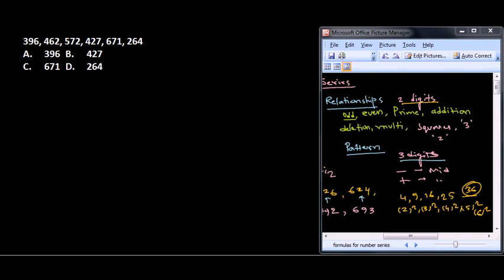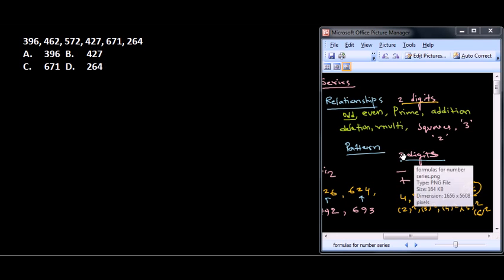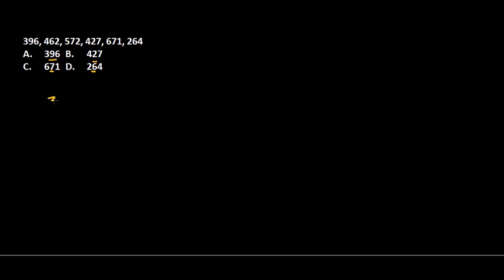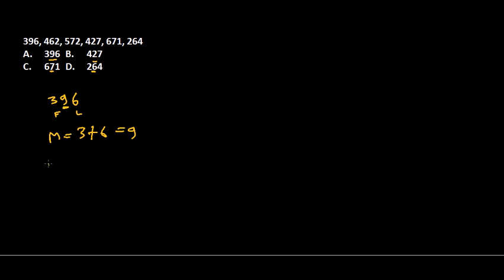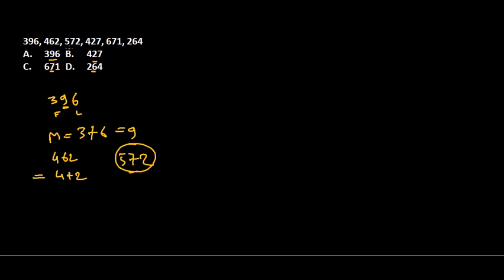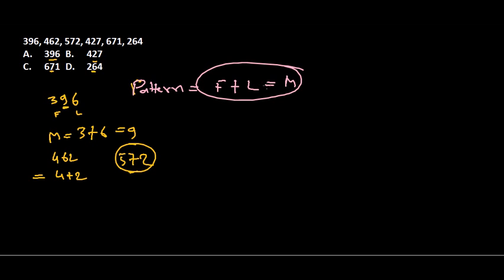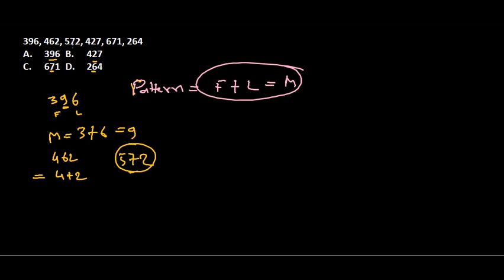Quantitative aptitude and reasoning : Problem 4 on number addition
Learn reasoning tricks for bank po NET GATE exam : free non verbal reasoning and quantitative aptitude problems solved. Learn quick tips and tricks to solve numerical aptitude problems with verbal reasoning and verbal aptitude problems.